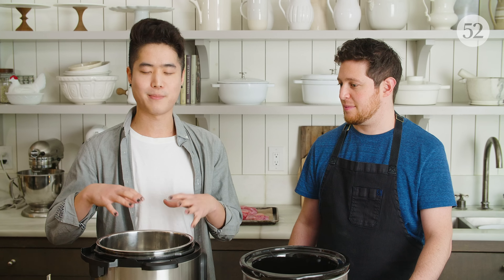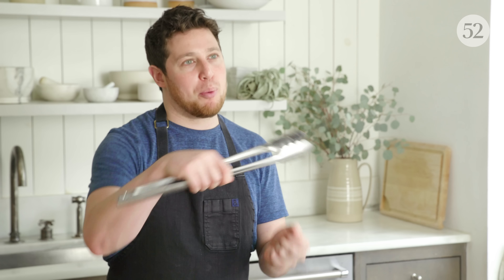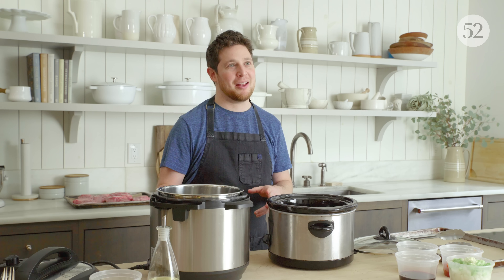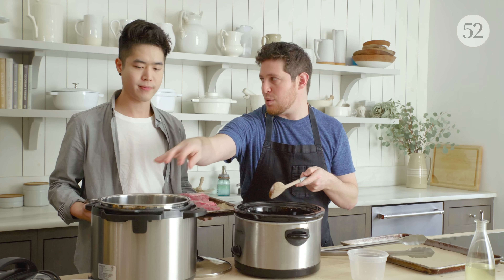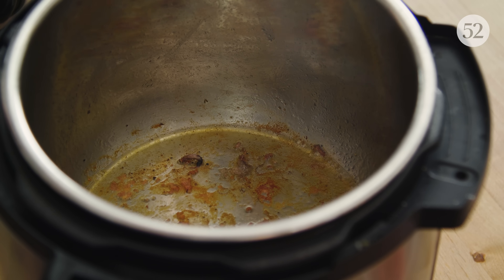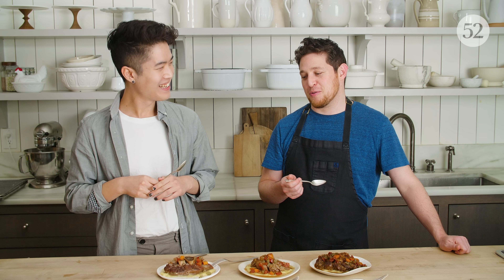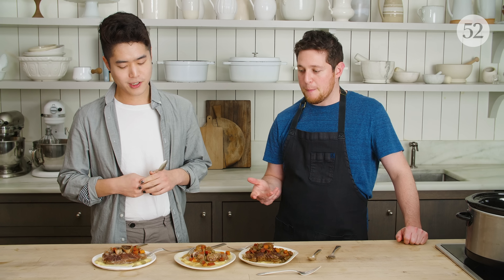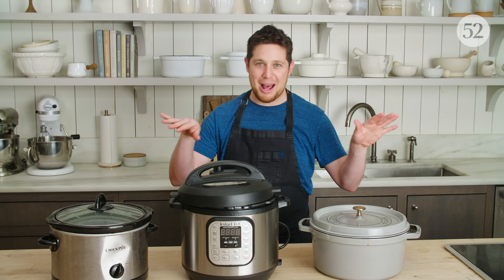What's The Best Way To Braise? | Dear Test Kitchen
Slow cooker, Instant Pot or Dutch oven? Our Test Kitchen Director Josh Cohen breaks down the best way to braise!